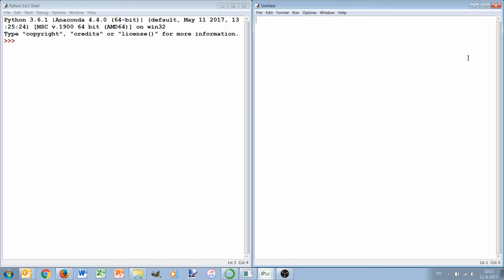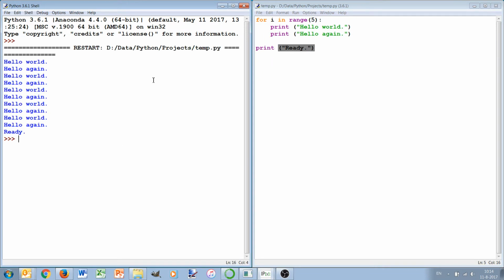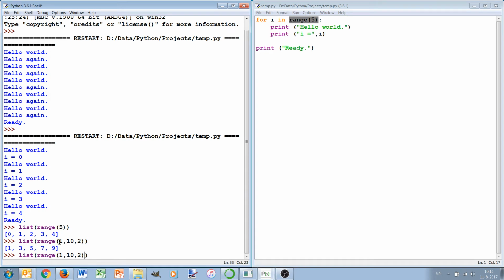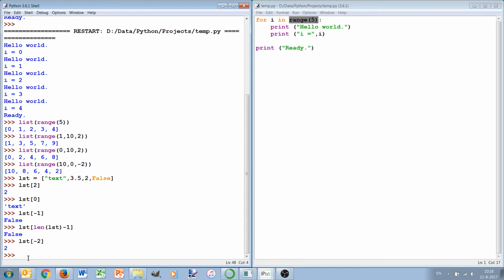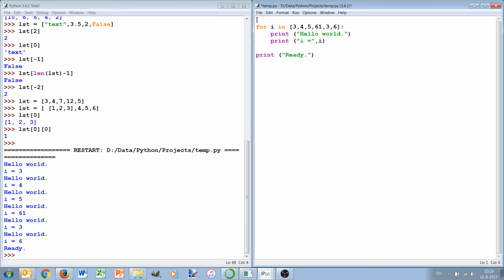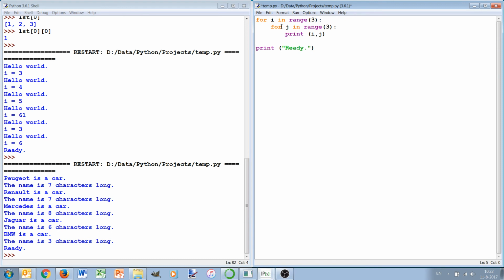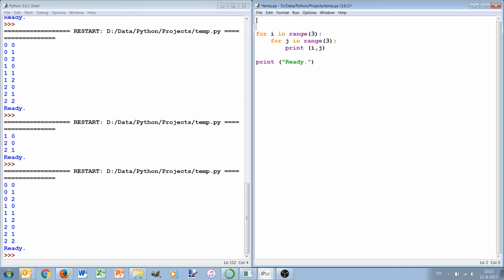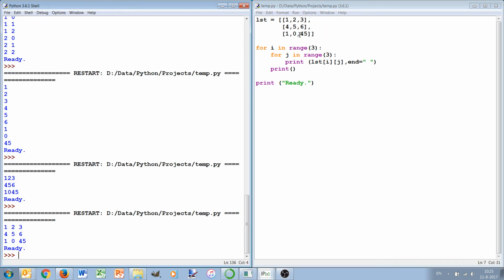4 Python 3 Basic for-loop, range and list (AE1205)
How to make a for-loop, nested for loops and lists.
0:30 for loop
3:00 range (iterator) function
4:15 list variable type, use of indexes with a list, list in  a list
6:30 using lists in a for-loop
8:32 nested loops and two dimensional lists